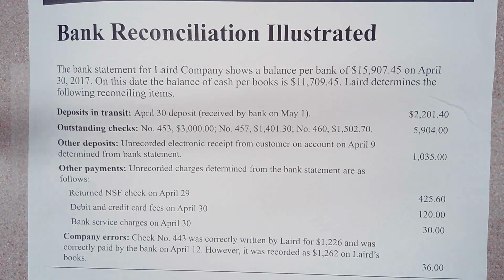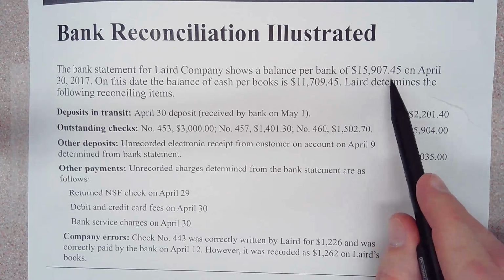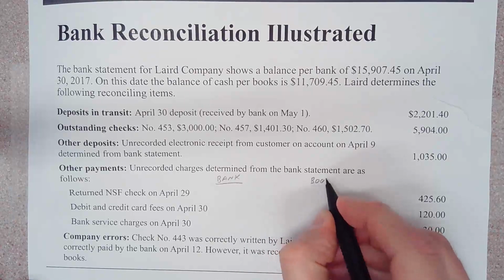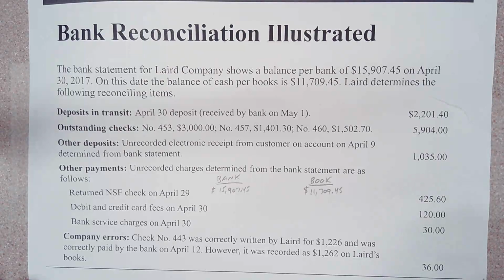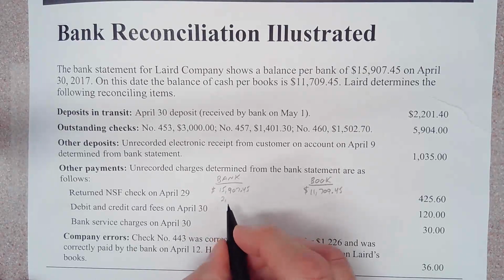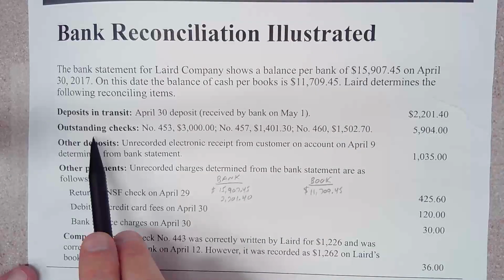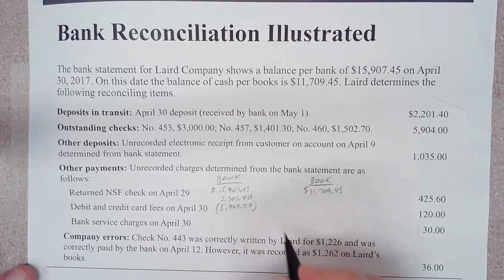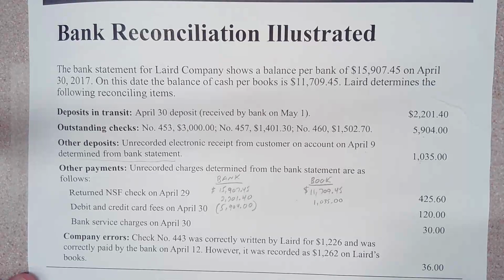Bank reconciliation example #2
Calculating the true cash balance for bank and book